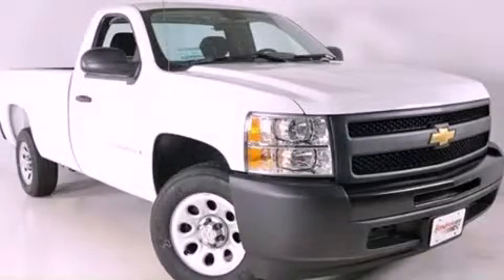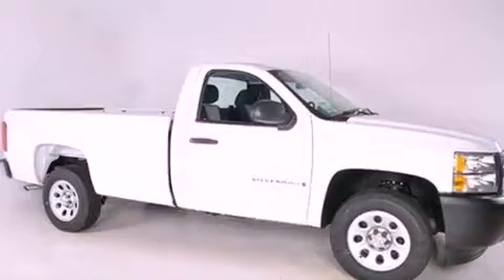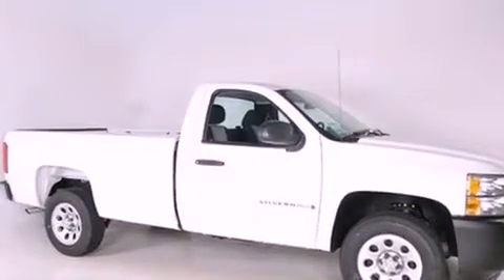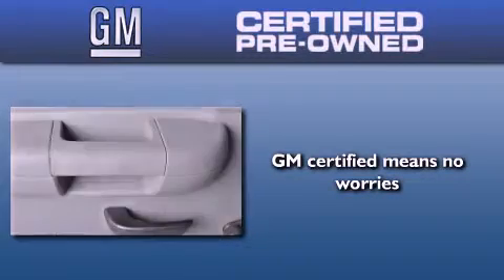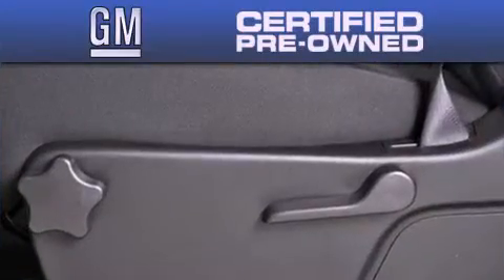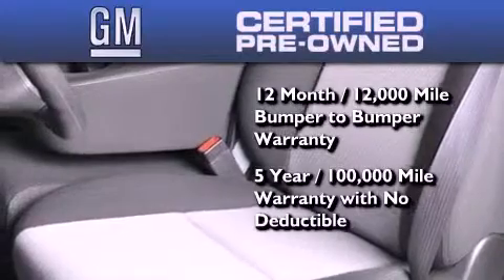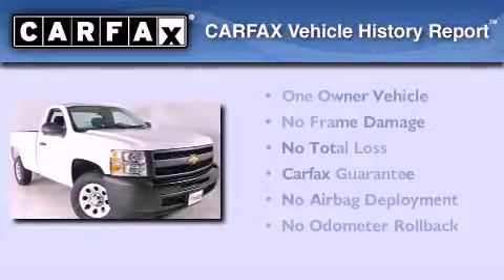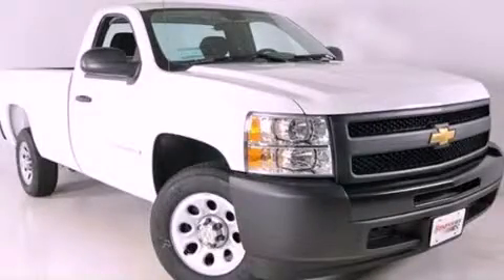Certified 2009 Chevrolet Silverado 1500 Duluth GA 30096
Year : 2009
 Make : Chevrolet
 Model : Silverado 1500
 Engine : Gas V6 4.3L/262
 Trans . : Automatic
 Exterior : Summit White
 Miles : 18,741
 Interior : Other
 RICK HENDRICK CHEVROLET
 3277 Satellite Blvd
 Duluth , GA 30096
 2009 Chevrolet Silverado 1500 Duluth GA